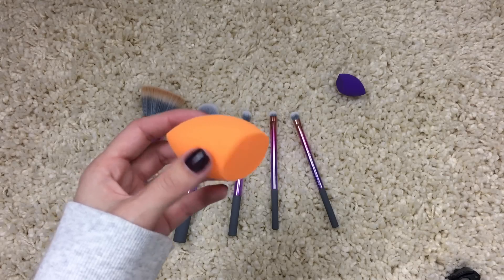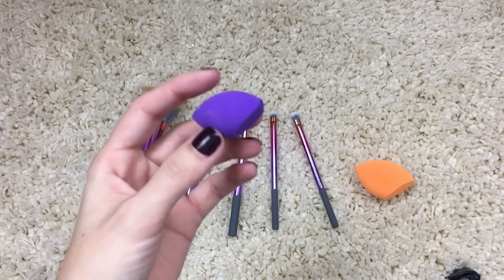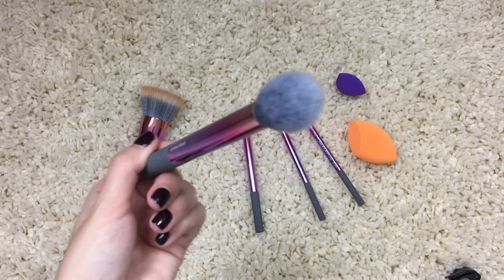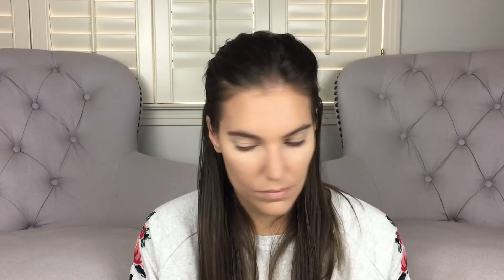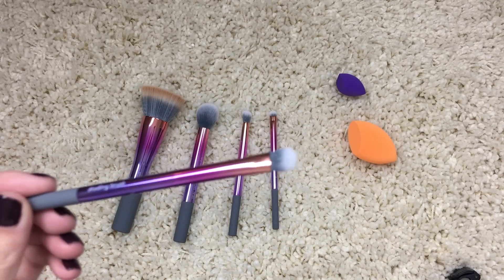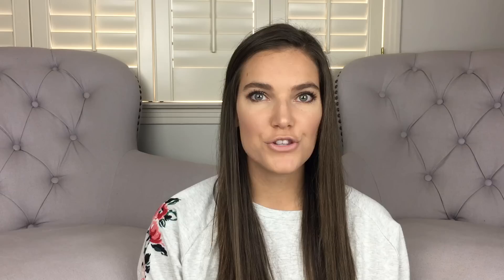REVIEW: Real Techniques Illuminate & Accentuate Brush Set | Sarah Brithinee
I’ve been testing out these brushes for about a month now and I share my full review along with a demo of me applying my makeup with them. I love testing out new products for you and letting you know my thoughts. I hope that this video was helpful for you. Also, be sure to let me know if you have any video requests down below in the comments!   xoxo, Sarah

PRODUCTS MENTIONED:

Real Techniques Illuminate & Accentuate Brush Set
Real Techniques Eye Shade & Blend Duo Pack
Real Techniques Powder Brush
Ecotools Total Perfecting Blender